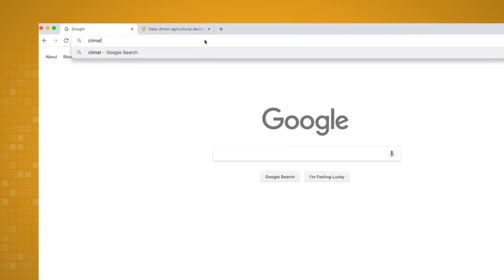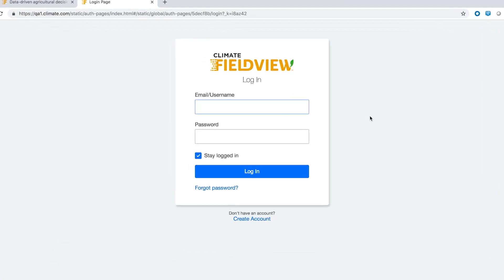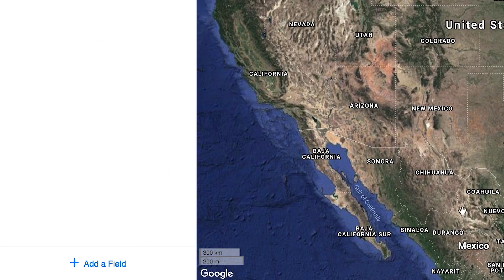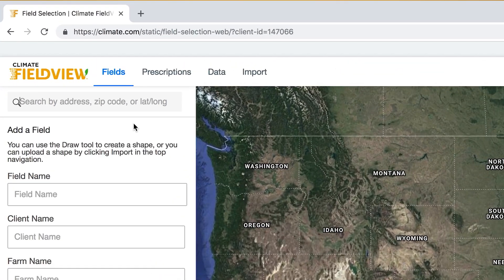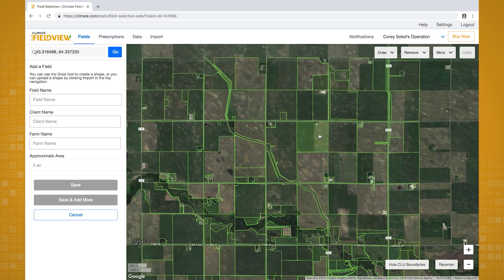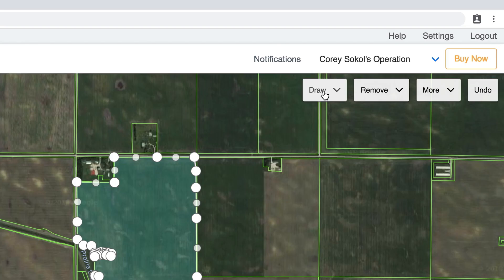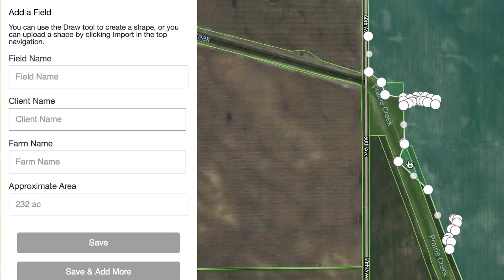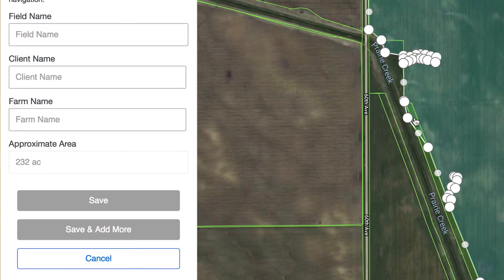FieldView 101: Mapping Fields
The Climate FieldView™ platform just got even more fun. Our FieldView™ guy, Corey, walks you through how to set up your fields in your FieldView account.